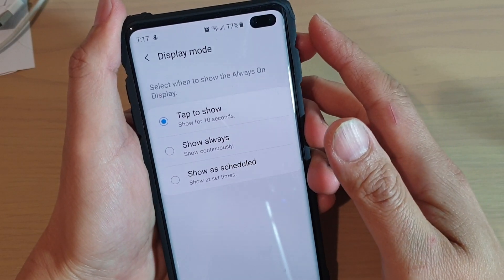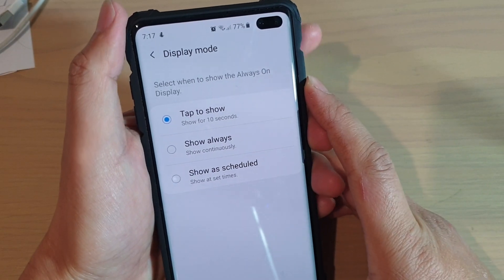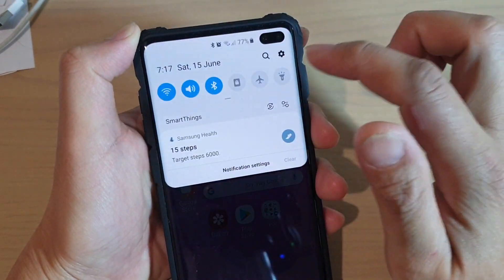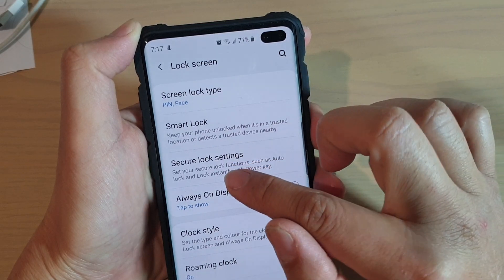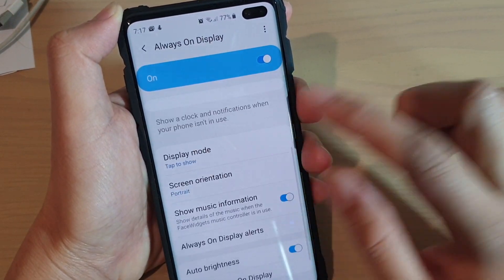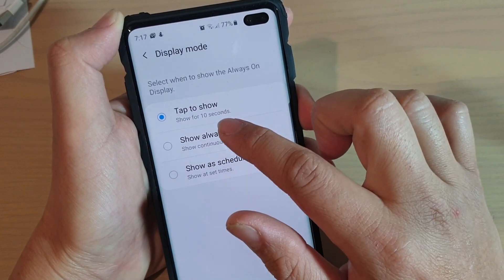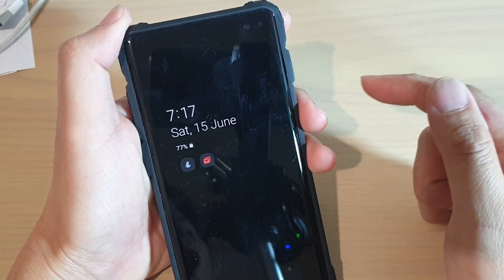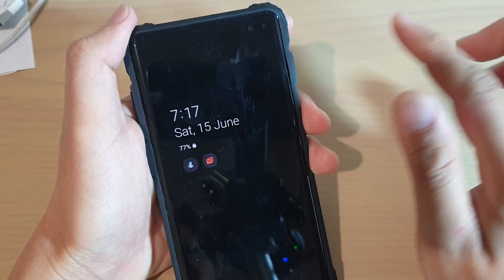Galaxy S10 / S10+: How to Set Always On Display to Show Continuosly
Learn how you can set Always On Display to show continuously on Samsung Galaxy S10 / S10+ / S10e.